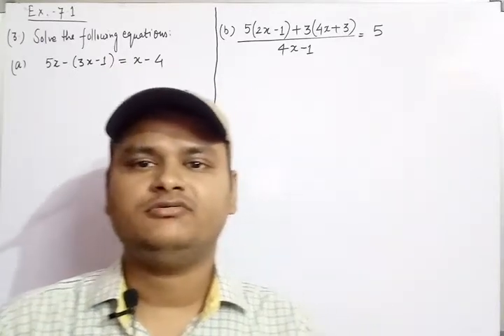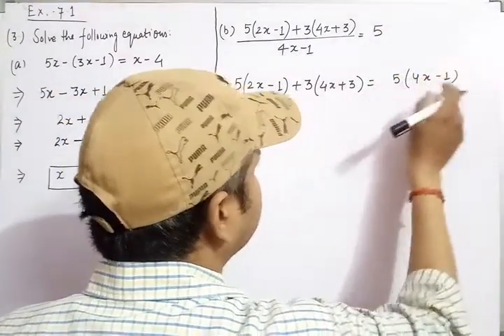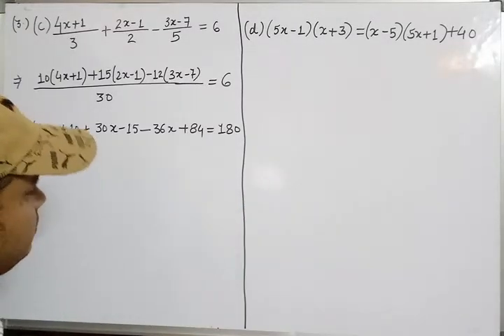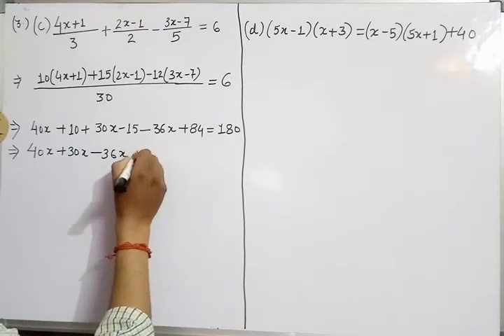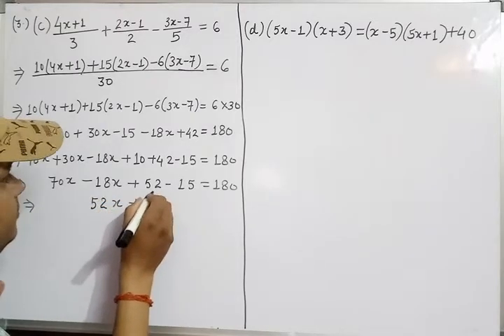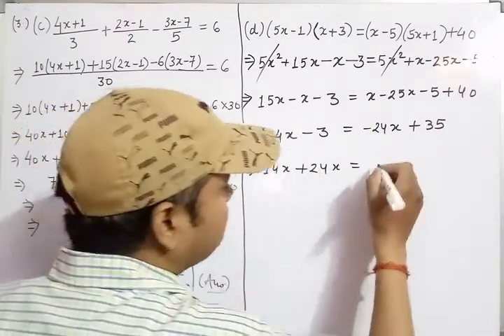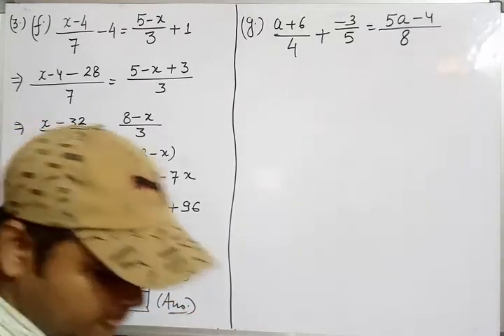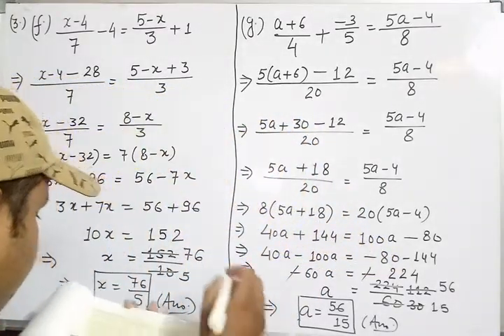Class 8th Chapter 6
Solution of remaining problems of exercise 6.1 which is based on the solution of linear equations by transposition method.